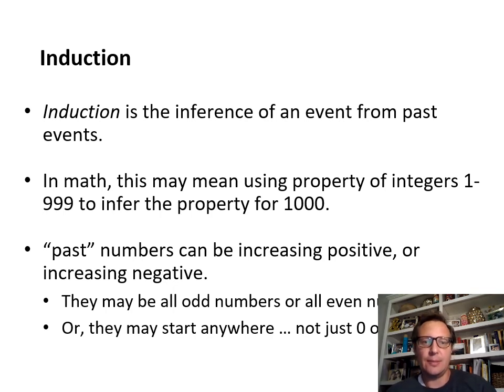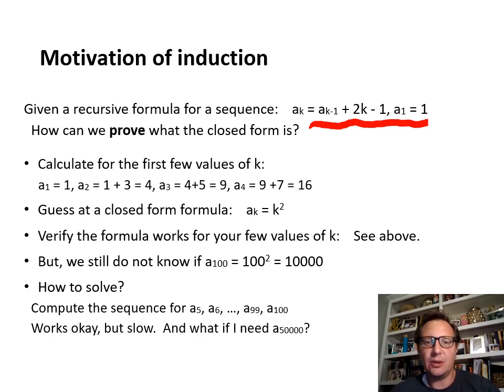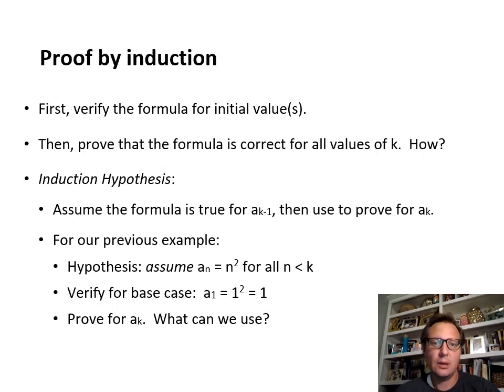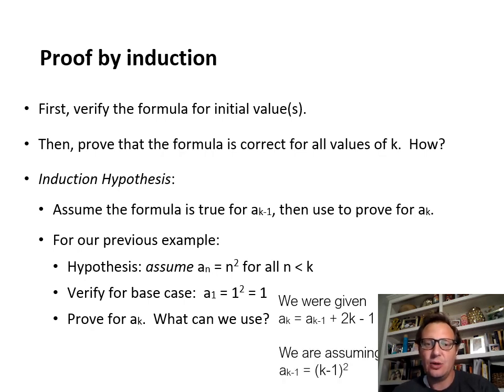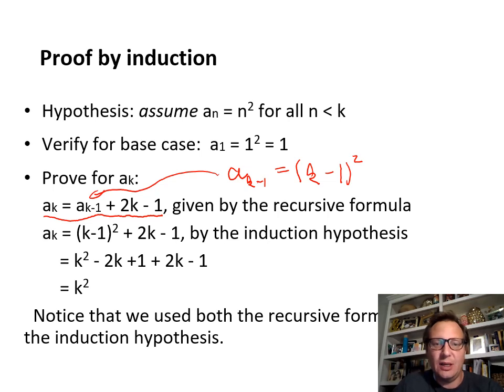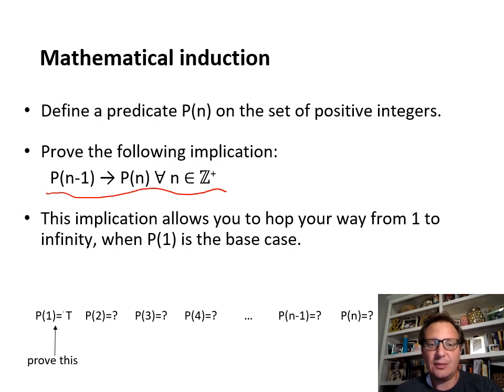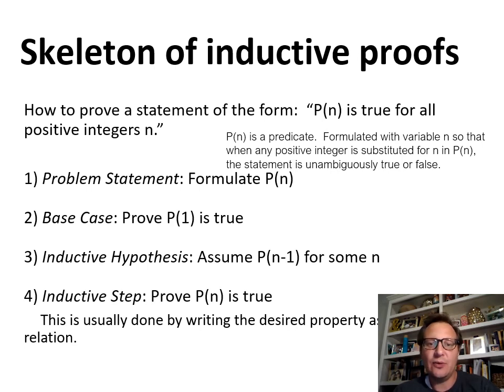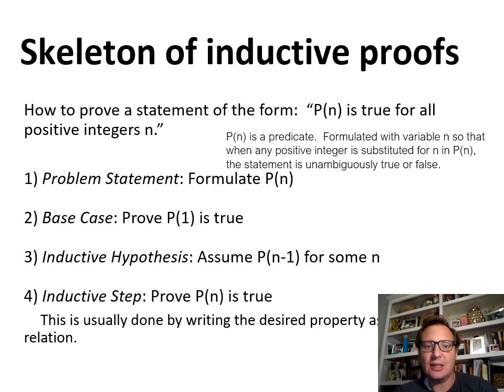Lecture 05 - Part 1: Proof by Induction